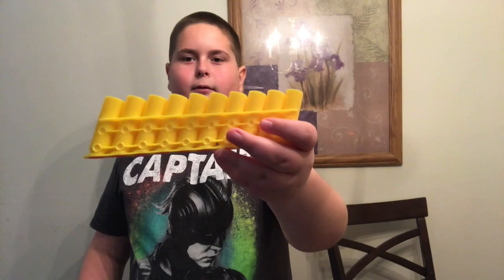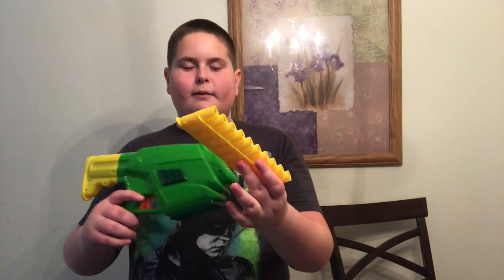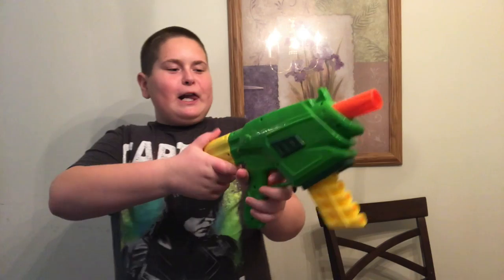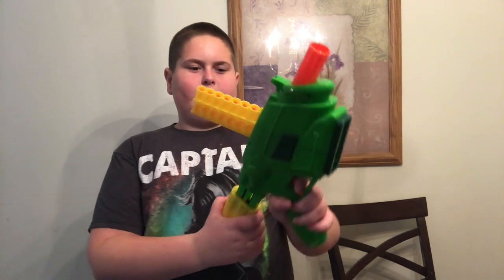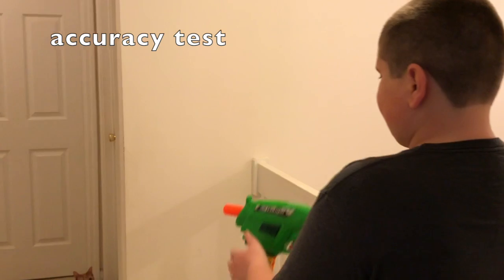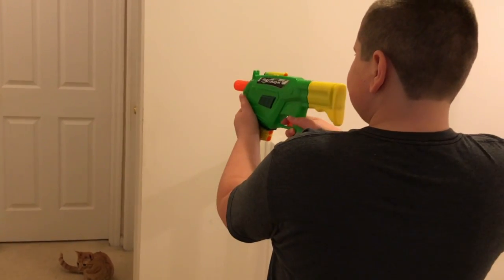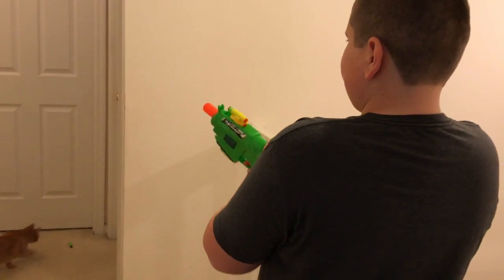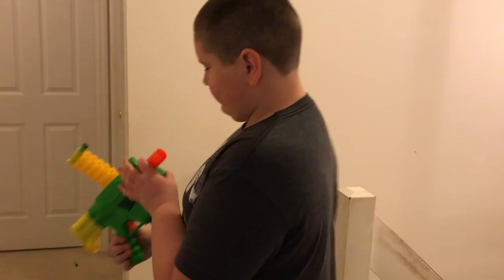Air warriors Cougar(REVIEW)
this is the review for the air warriors cougar